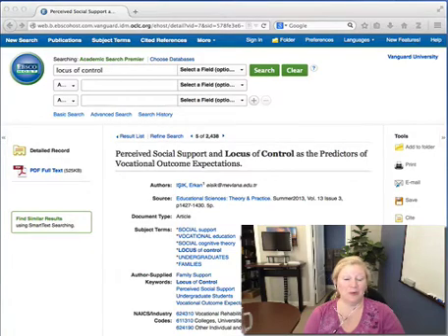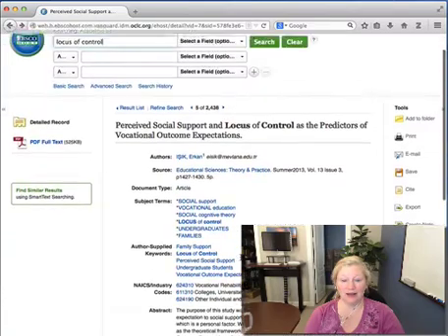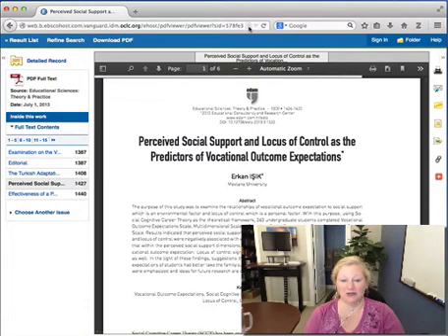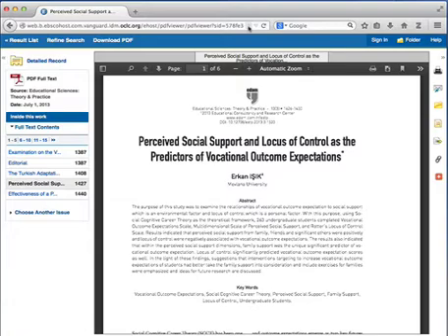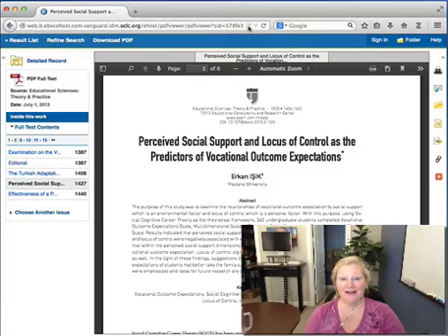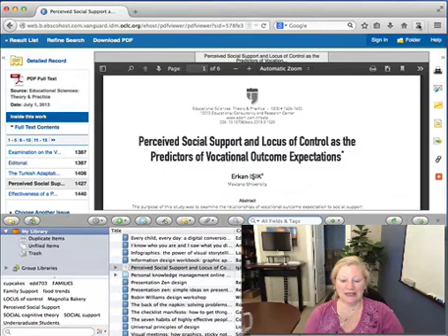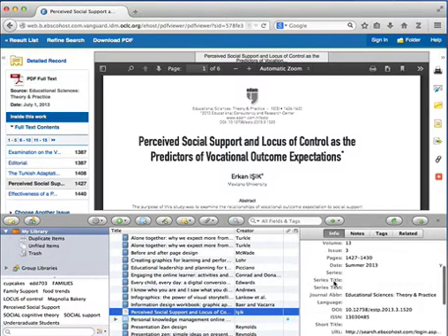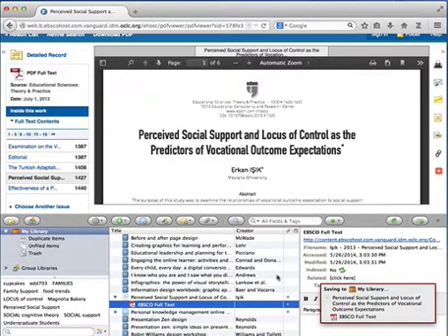zotero 7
Save bibliographic info from journal articles